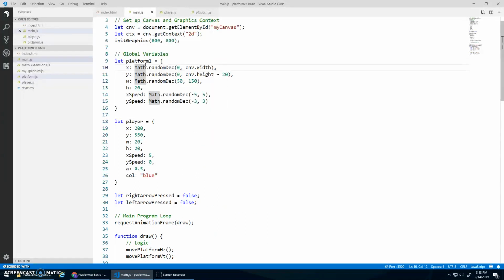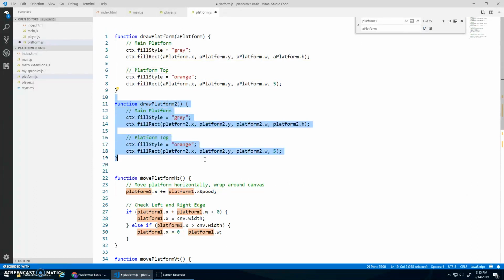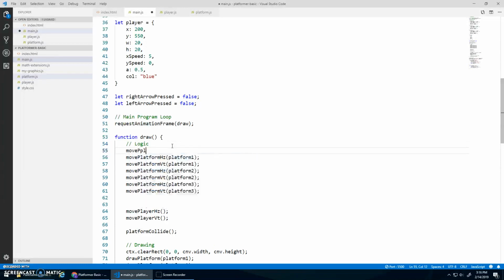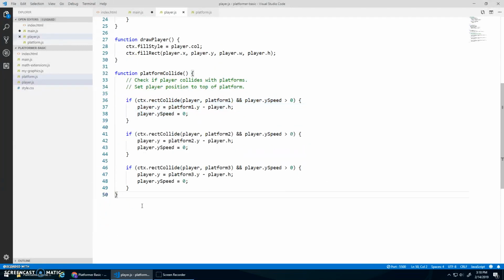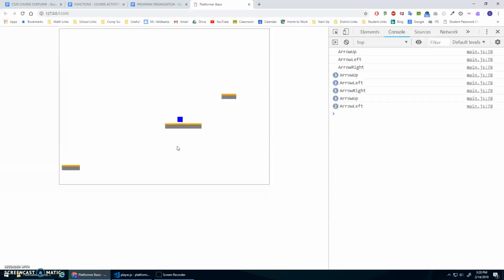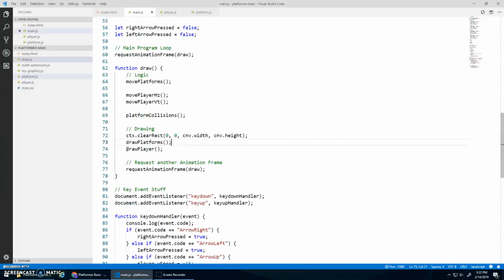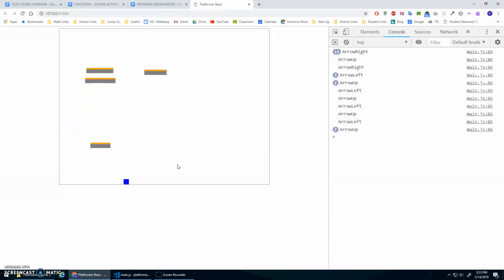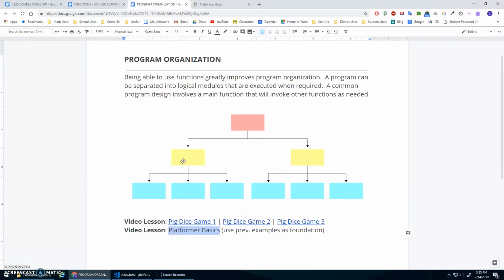platformer basics 2